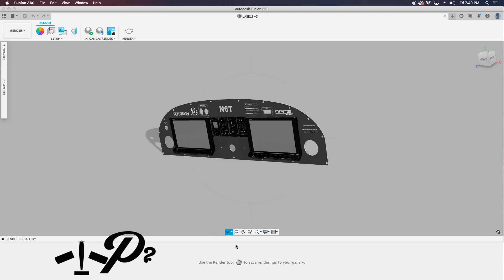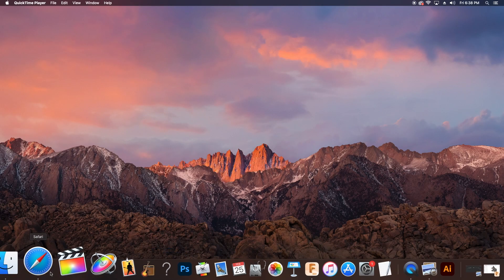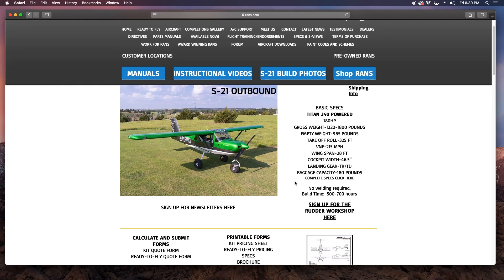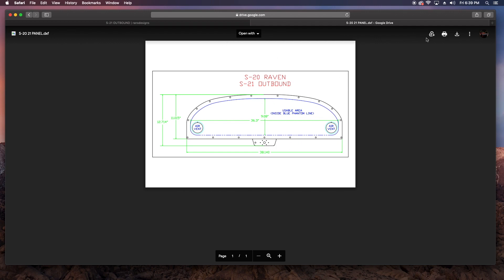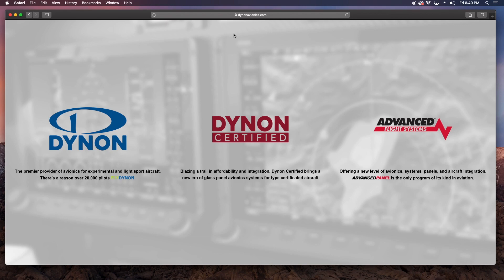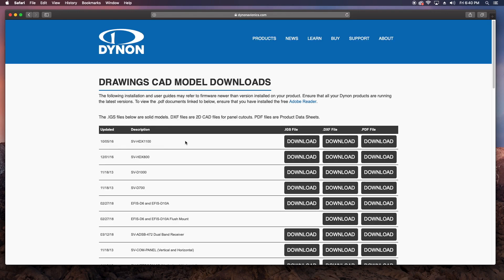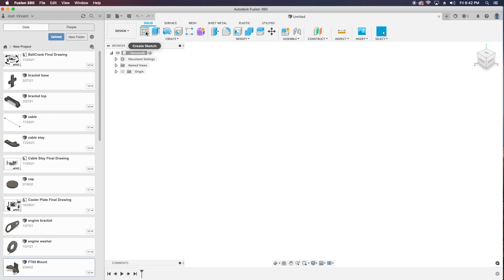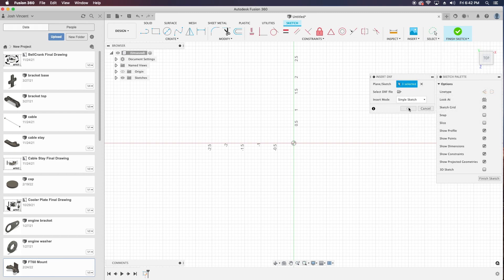DESIGN YOUR OWN INSTRUMENT PANEL / RANS S21 BUILD EP46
My process of designing a CAD file for my Rans S21 Airplane Instrument Panel complete with all the Dynon goodies!

Links to other tools and products commonly used on this channel are listed below